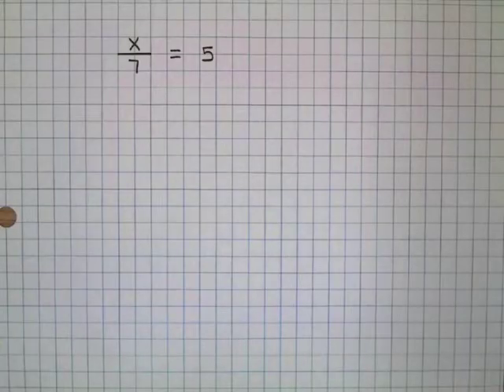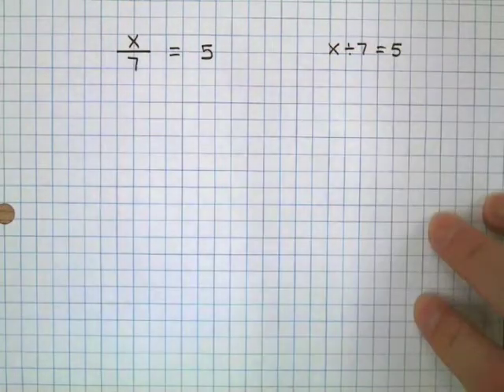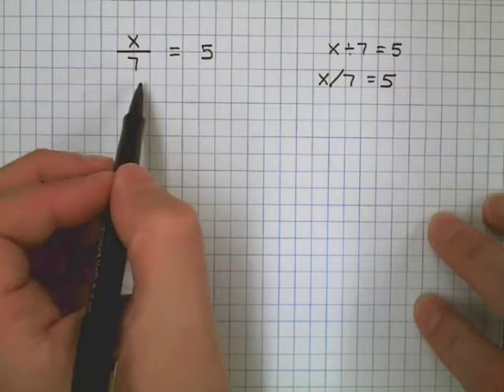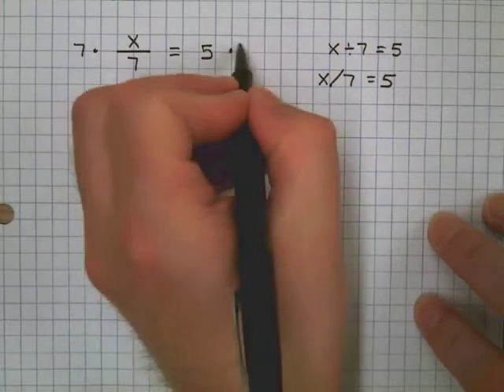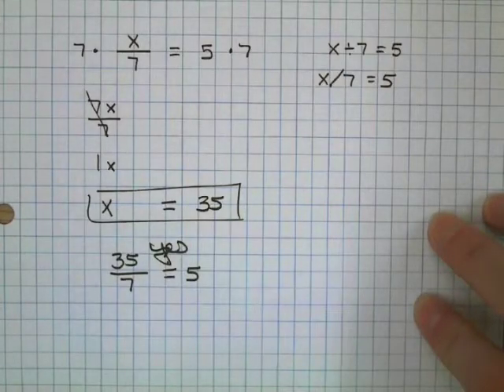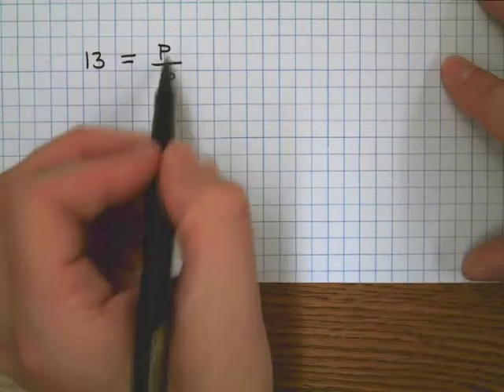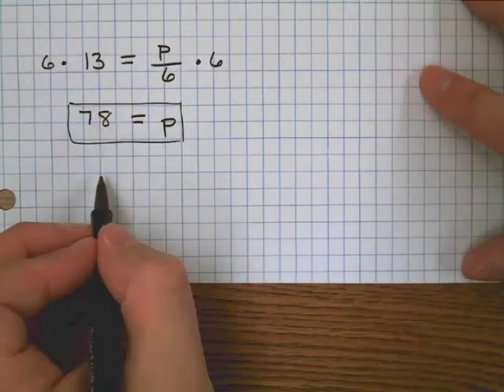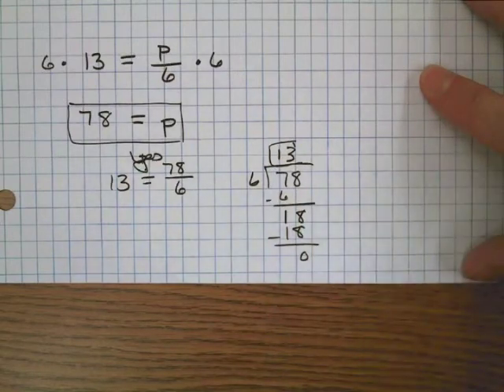L2-8 Example 1